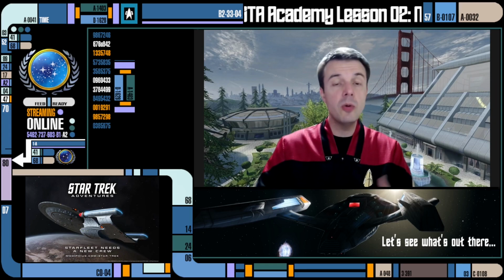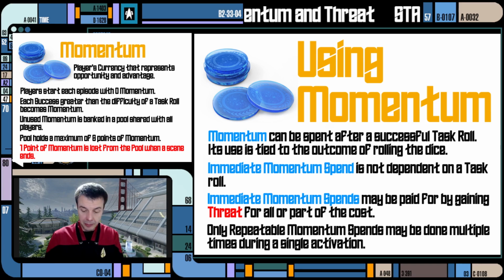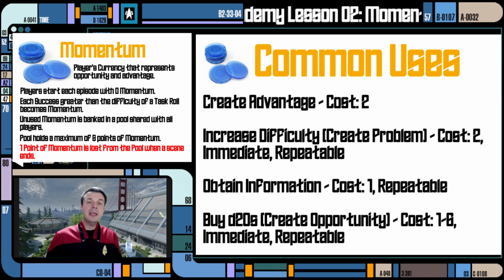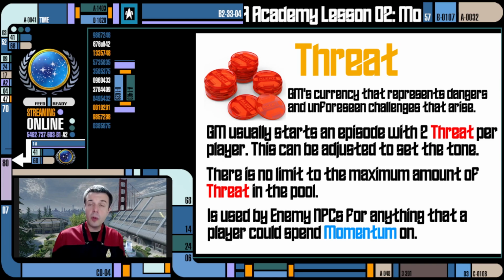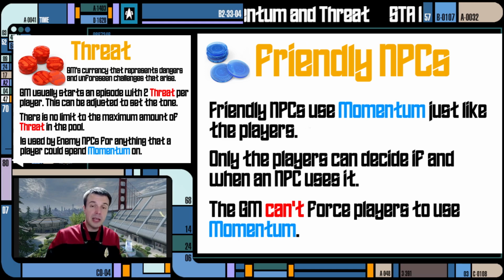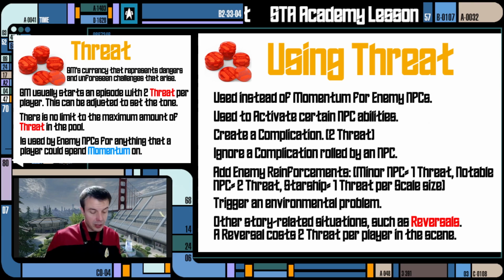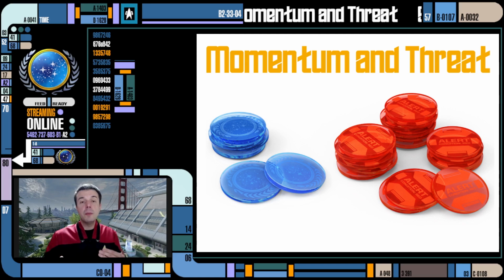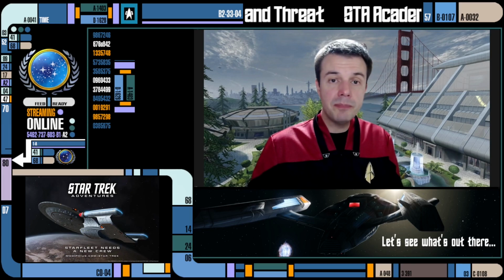STA Academy Lesson 02: Momentum and Threat (Star Trek Adventures How to Play Series)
Welcome to STA Academy! This is a refresher course to help new and old players remember how to play Star Trek Adventures and to avoid common mistakes. If anything I say doesn't line up with what's written in the rulebook, please let me know!

In this lesson we will cover the rules about the two currencies found in STA: Momentum and Threat!

-- Segments --

1:26 - Momentum Introduction
4:52 - Using Momentum
8:52 - Common Uses for Momentum
12:45 - Bonus Momentum
14:33 - Threat Introduction
17:38 - Gaining Threat
20:43 - A Note About Friendly NPCs
21:49 - Using Threat
26:28 - Tips for Gamemasters
31:49 - Final Message/Soapbox Rant

-- Course Syllabus --

-- Resources --

-- Credits --

Opening Background Video from Mustafa Keskin from on Pixabay